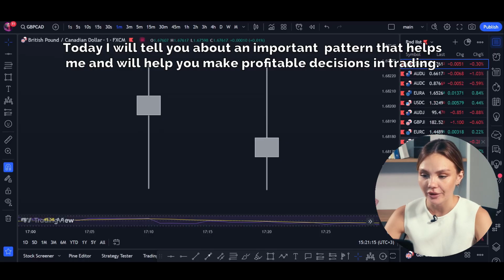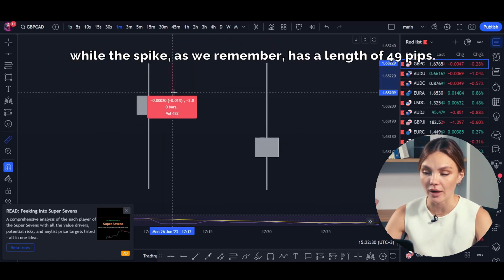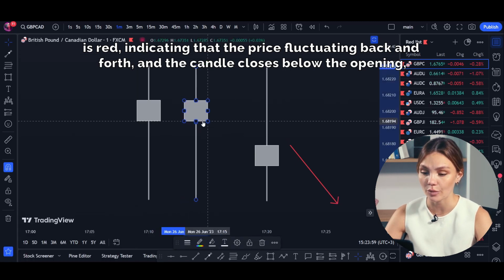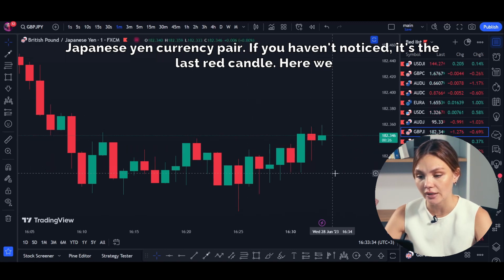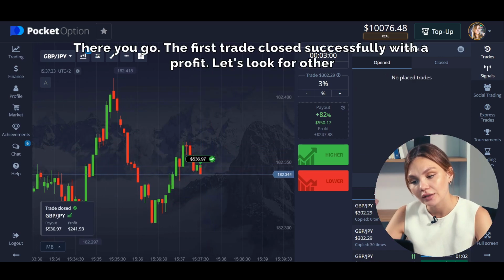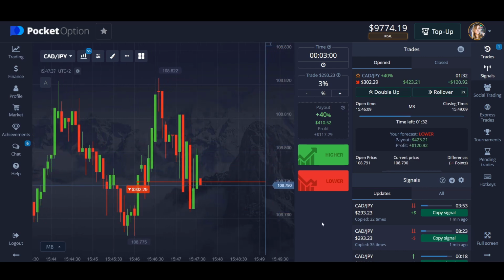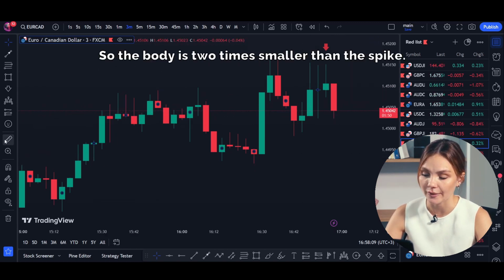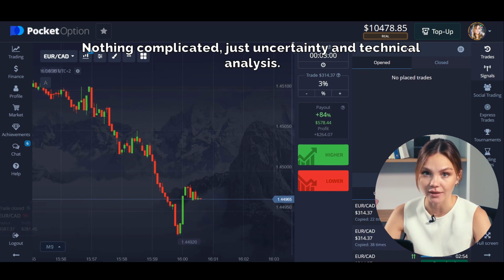PIN BAR Trading Strategy: Everything YOU NEED to Be PROFITABLE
Pin Bars are easy-to-spot candlestick patterns that indicate market forces reversals. In short, bulls and bears fight each other, and then one side clearly wins. Just by spotting a Pin Bar the moment it formed a good trader can earn money with low risk.

I explained how Pin Bars are formed, how to be sure that it is Pin Bar and not a similar-looking candle, and took three live trades based on Pin Bars only to make profits three times in a row. Watch and learn!

0:00 - Intro
0:30 - What is a Pin Bar Candlestick
3:39 - Let’s Find and Trade Pin Bars
4:32 - Long the GBP JPY on Bullish Pin Bar
4:58 - This Trade Was Profitable
5:10 - Short the CAD JPY on Bearish Pin Bar
6:04 - A Massive Reversal Brought me Profit
6:19 - Another Bearish Pin Bar on EUR CAD
7:59 - Third Profit in a Row
8:12 - Conclusion